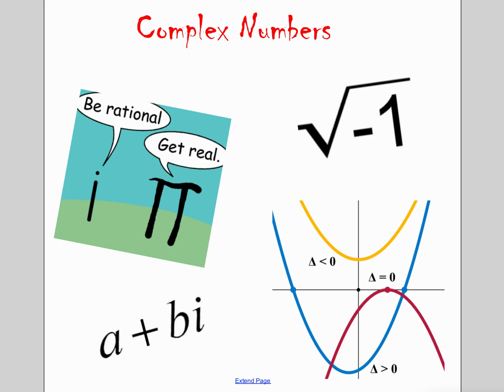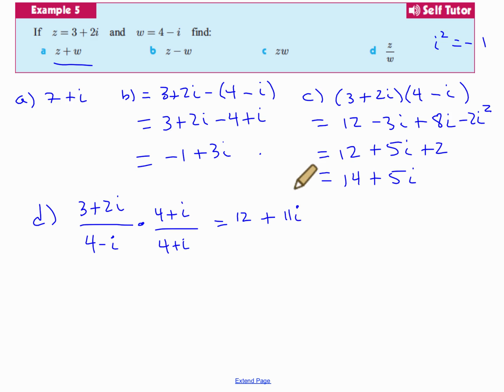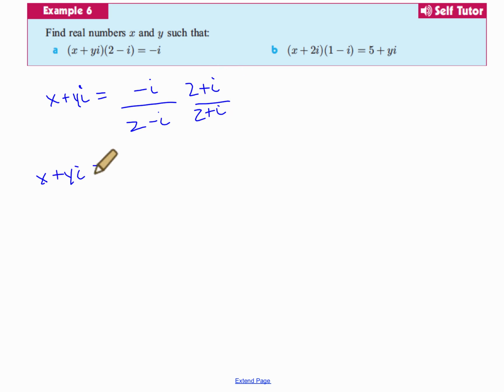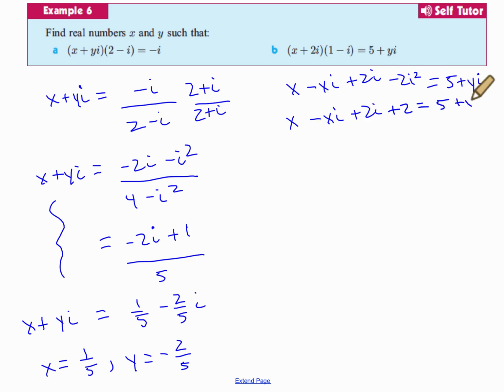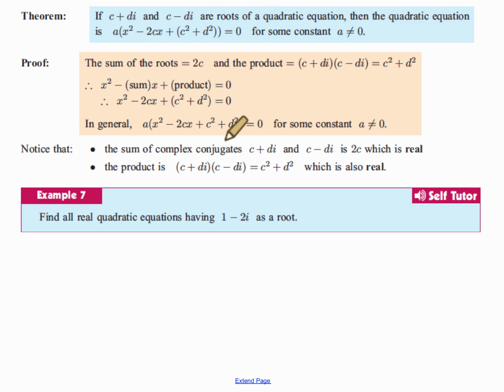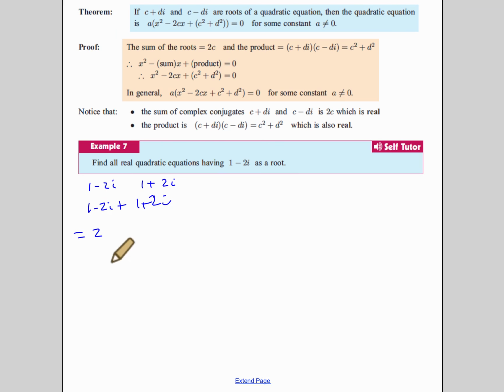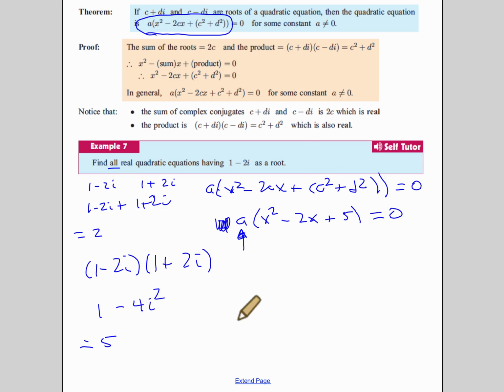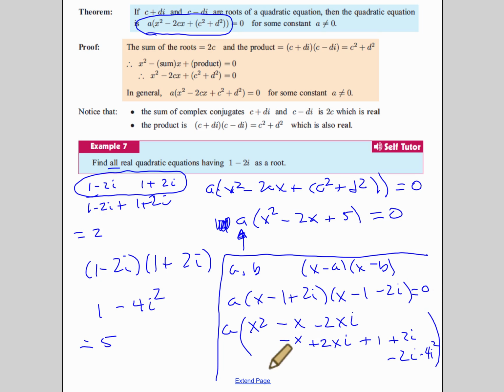6B Complex Numbers P1